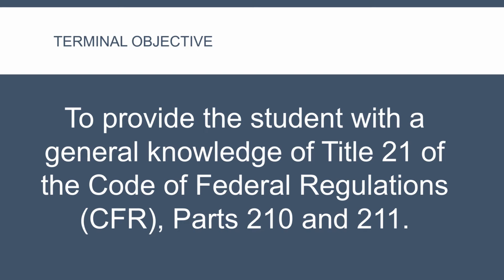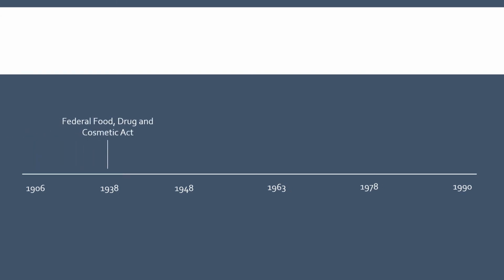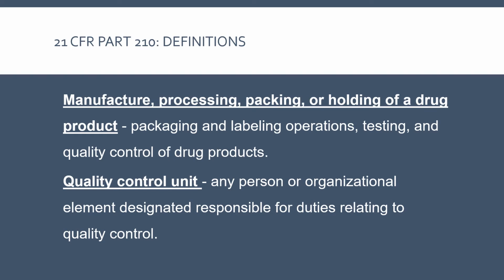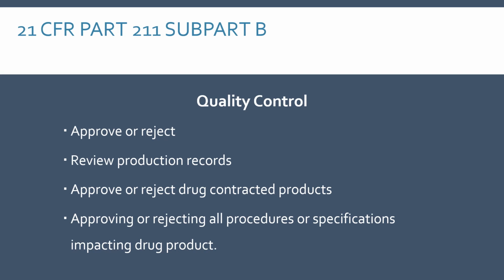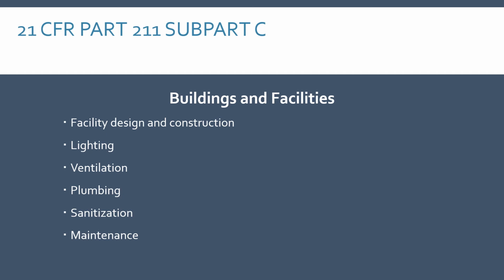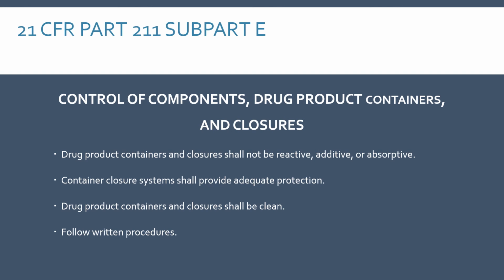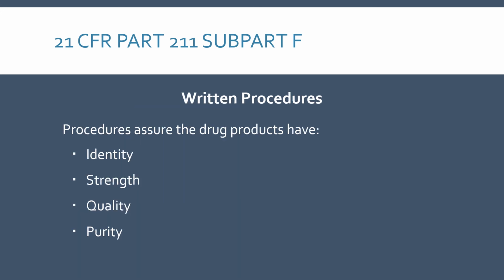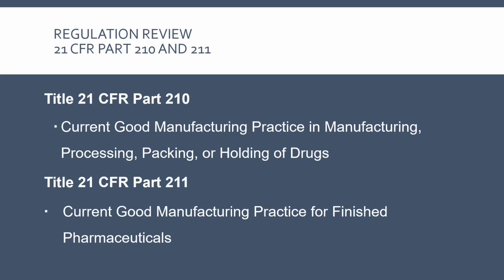P MD Module D Lecture Video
Jeff Stovall is the presenter for this lecture video covering Module D: FDA Regulations.